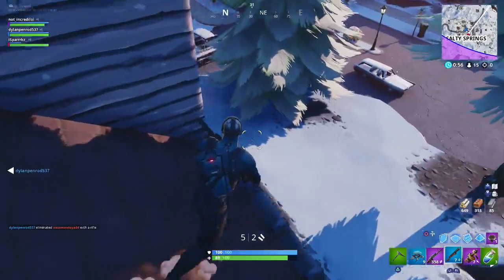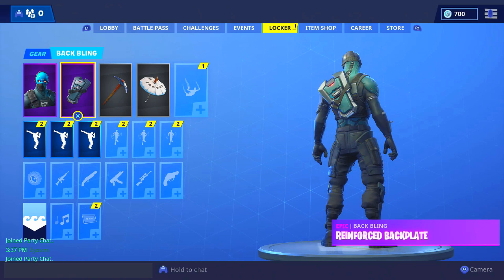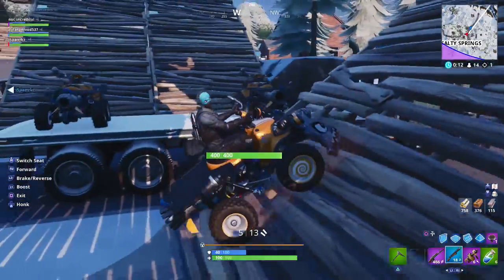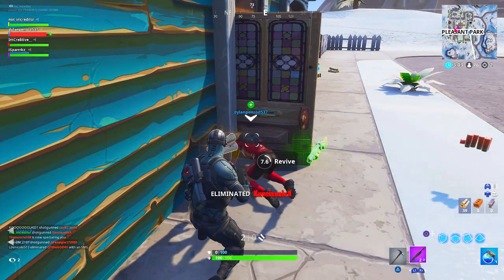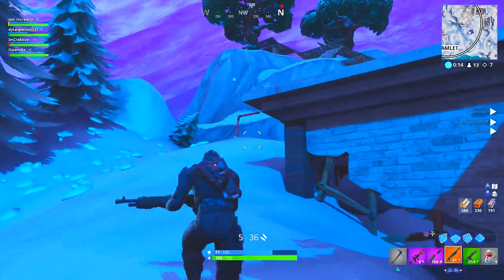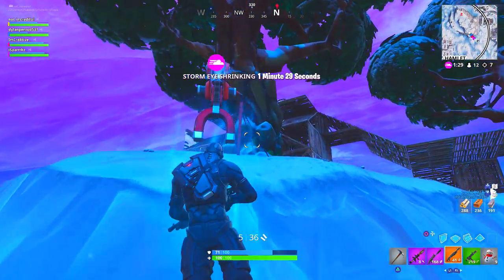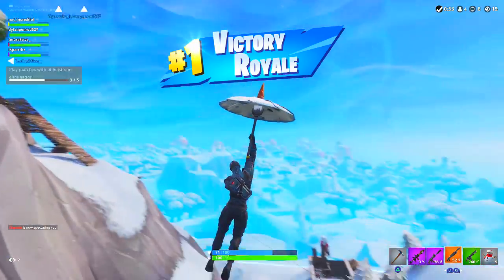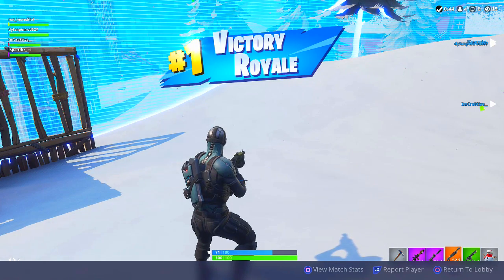How To Get New COBALT STARTER PACK Skins Right Now! (New Fortnite Starter Pack)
How To Get New COBALT STARTER PACK Skins Right Now! The New Fortnite Battle Royale COBALT Starter Pack Skins Unlocked! Let me know what you think about the New Fortnite COBALT Starter Pack Skins in the comments below!

The New Fortnite Battle Royale COBALT Starter Pack skins Unlocked! How To Get New COBALT STARTER PACK Skins Right Now In Fortnite Battle Royale!